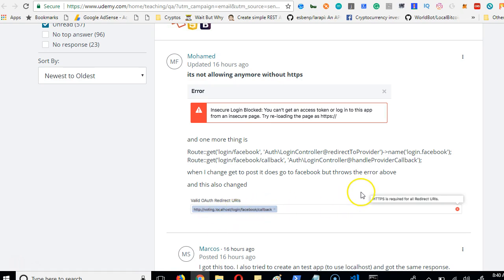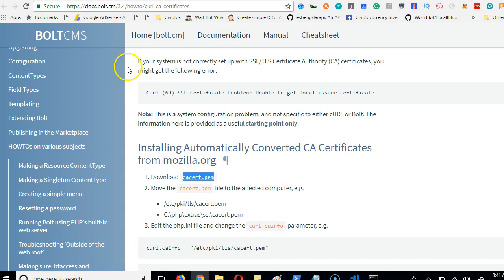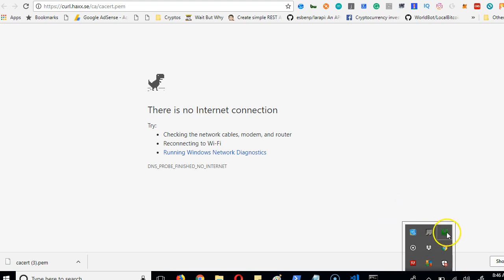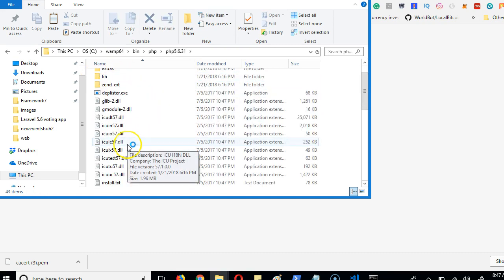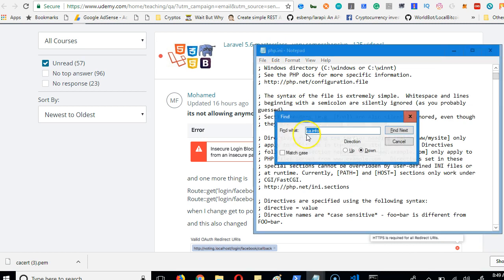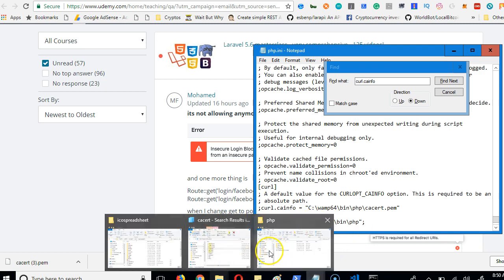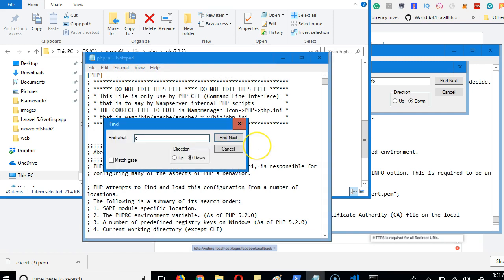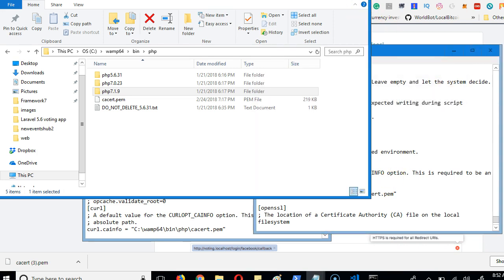Laravel 5 6 voting app 7.5 solve error